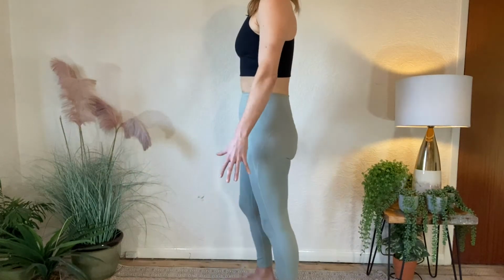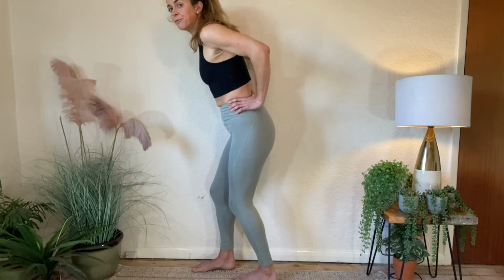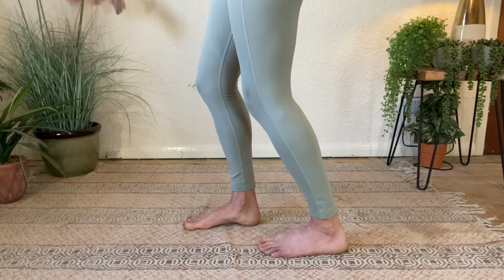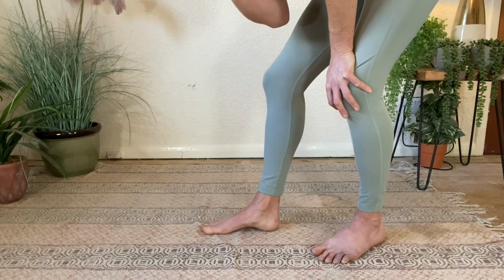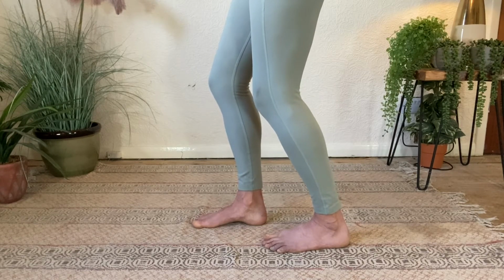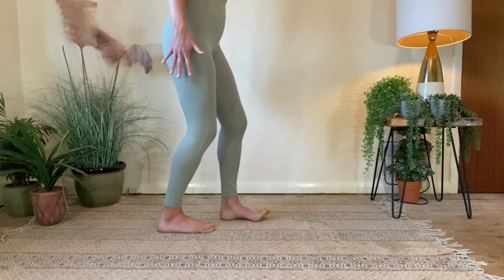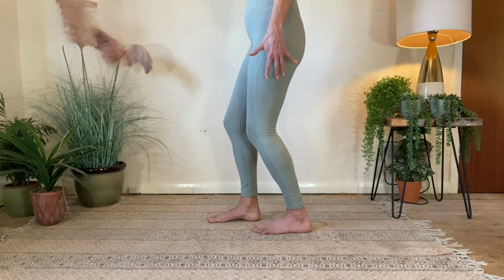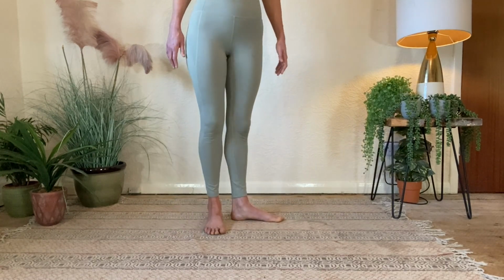Short Foot | Posture Ellie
In this video I walk you through the exercise Short Foot.

If you enjoyed this video and would like to continue your posture transformation, SIGN UP to my FREE 7 day posture challenge where you will receive a new posture correction exercise to try each day.

OR

Try a FREE ONE MONTH trial of the Posture Squad, my monthly membership platform, where you will get new posture routines to try each week, as well as access to hundreds of past routines in the class library.